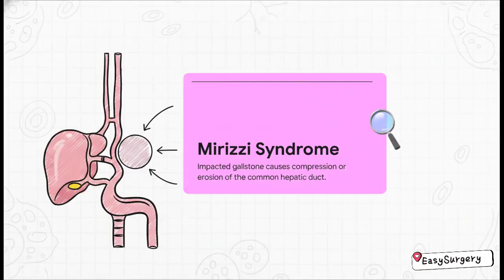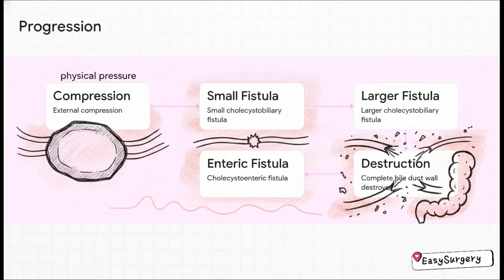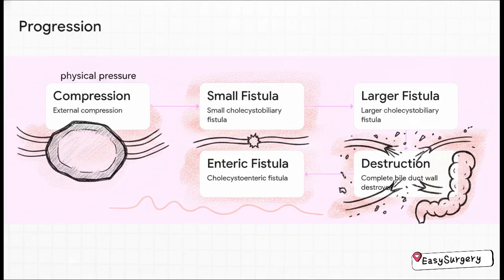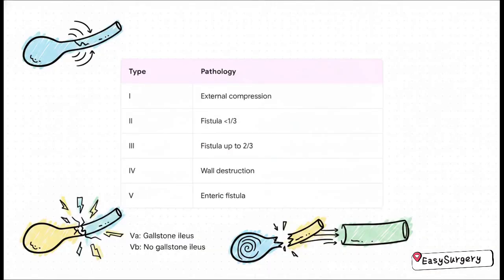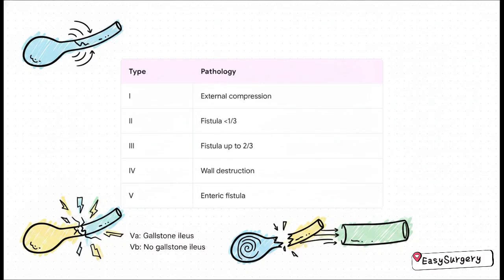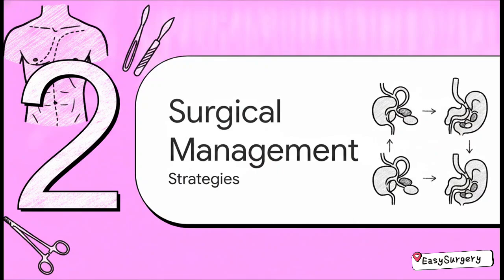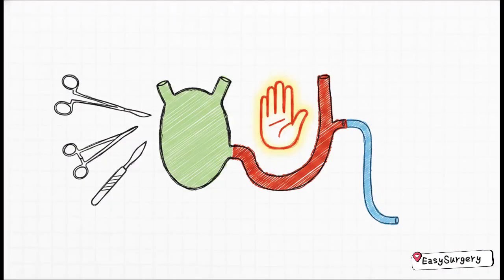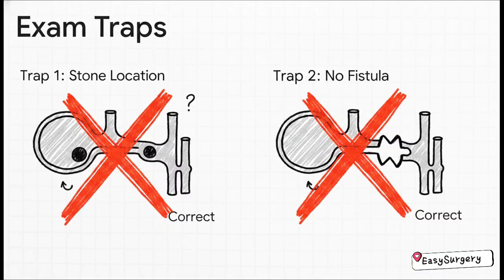Mirizzi Syndrome Classification | Surgery | Classification Review